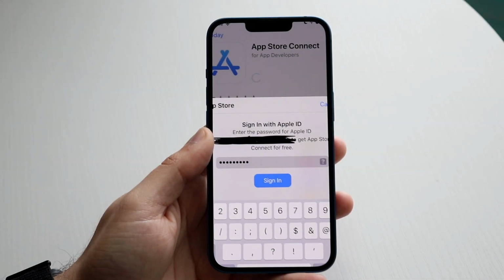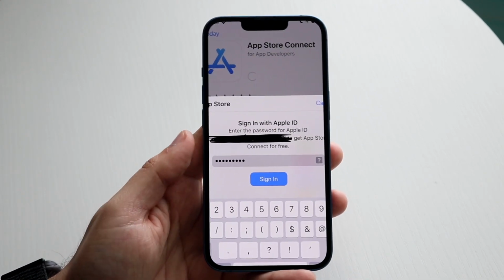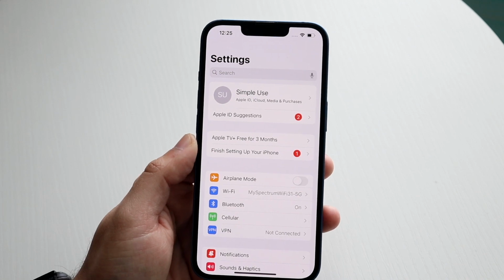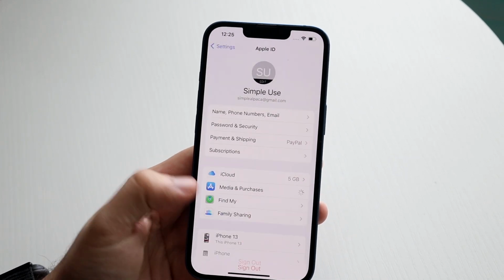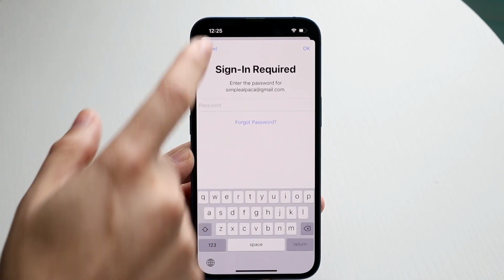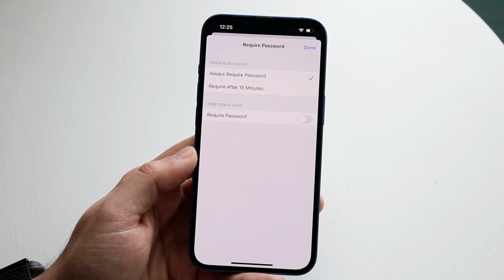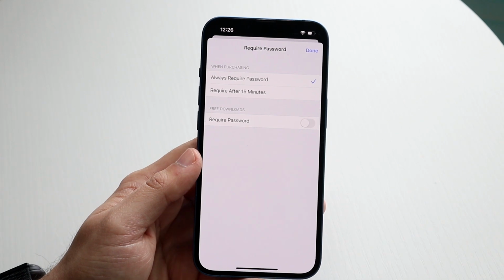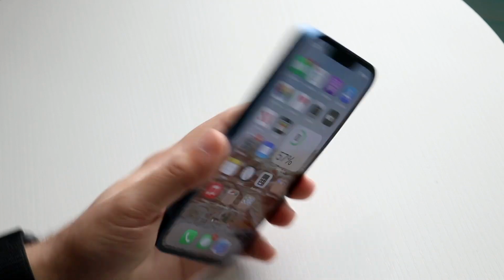How To Install iPhone Apps Without Password! (2022)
Here is exactly How To Install iPhone Apps Without Password! (2022)